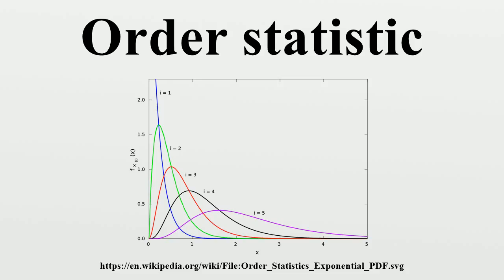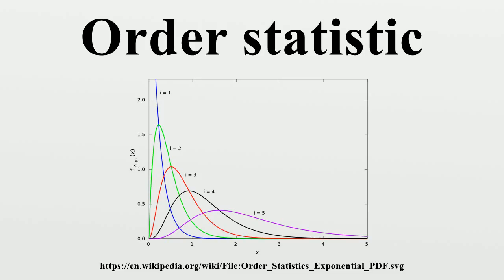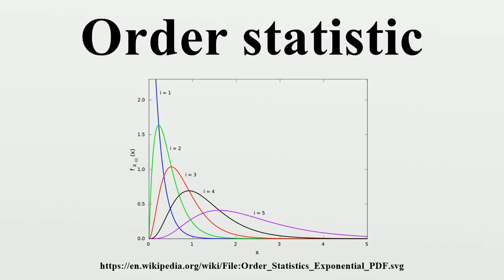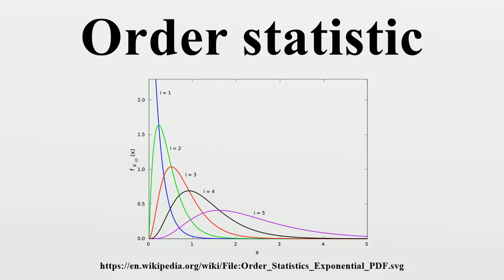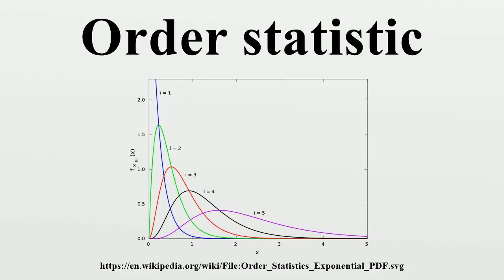Order statistic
In statistics, the kth order statistic of a statistical sample is equal to its kth-smallest value.Together with rank statistics, order statistics are among the most fundamental tools in non-parametric statistics and inference.

Image-Copyright-Info
Author-Info:   Lovibond

Image-Copyright-Info